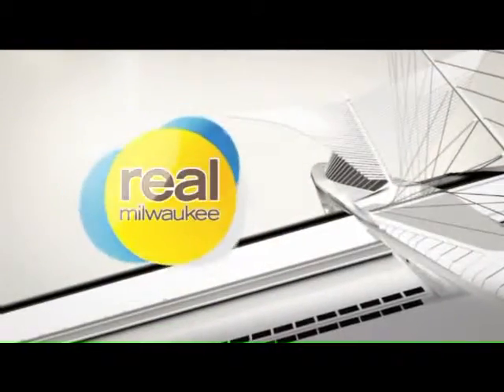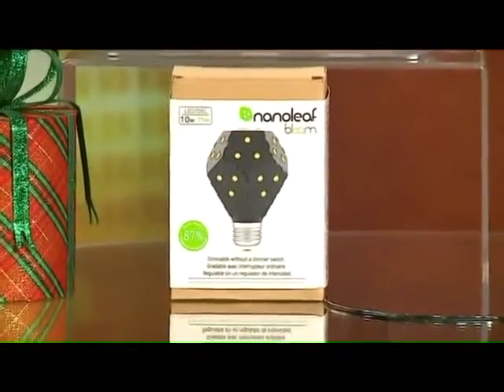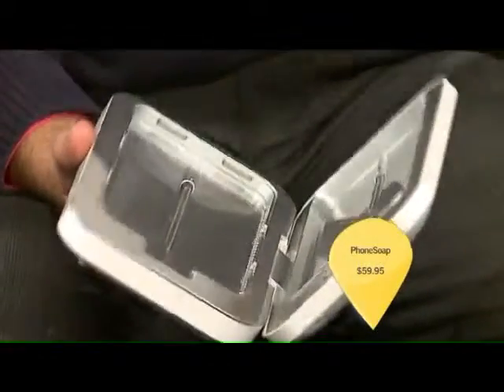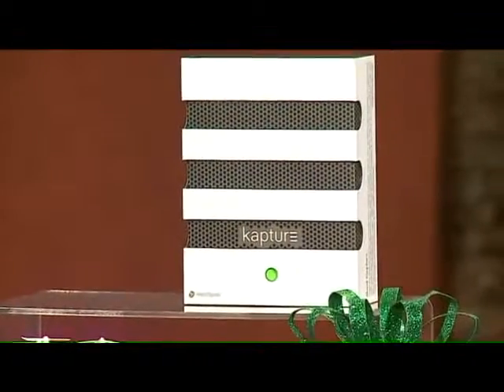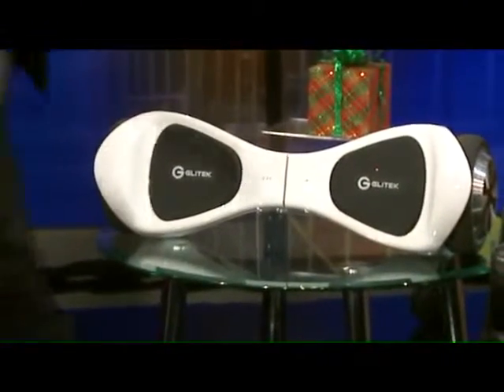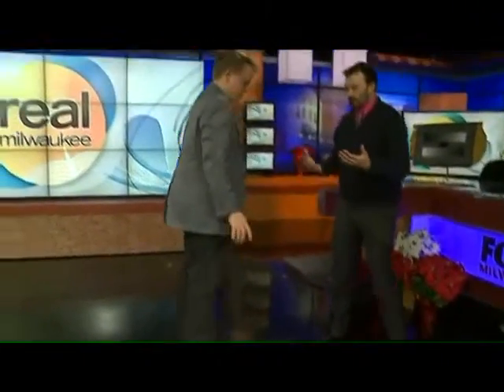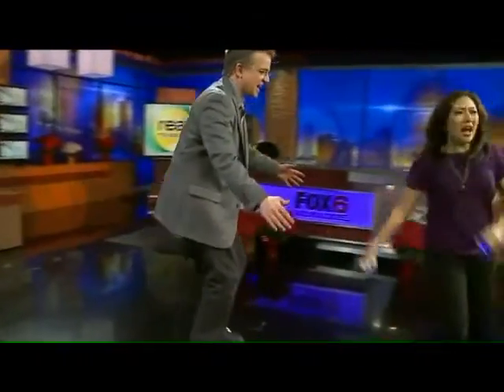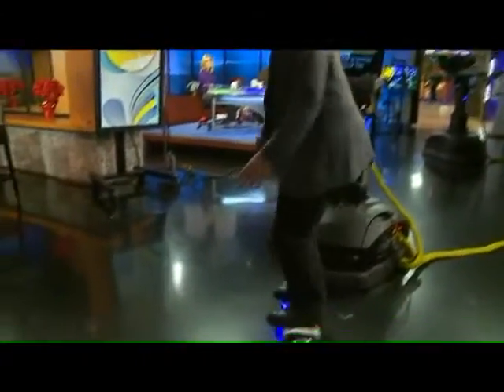Fox 6 Milwaukee: Top Tech Toys of the Season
The Nanoleaf Bloom is listed as one of the top tech toys this season by Fox 6 Milwaukee.